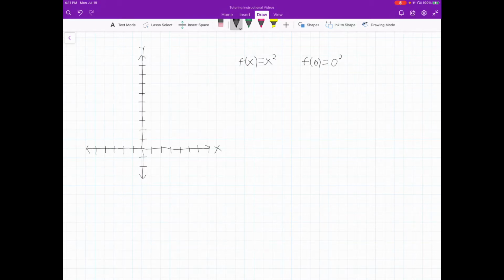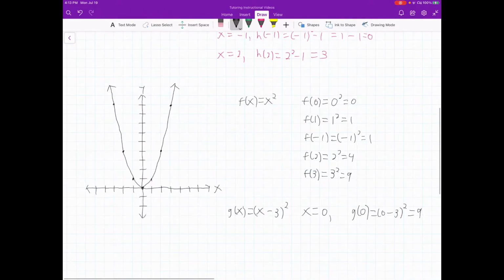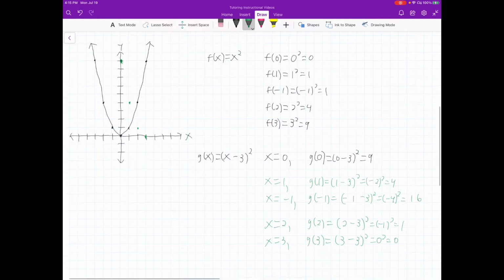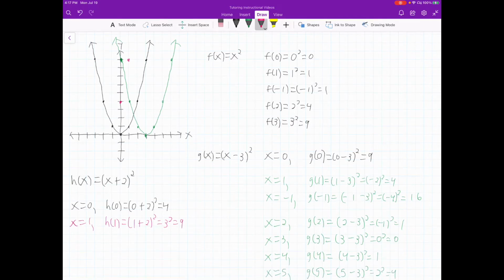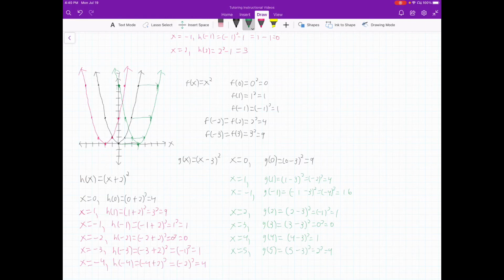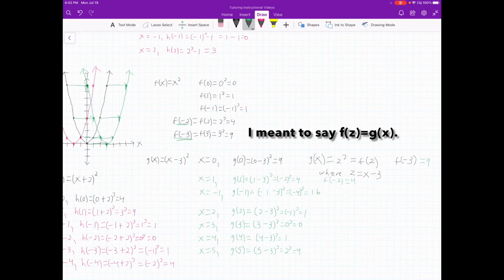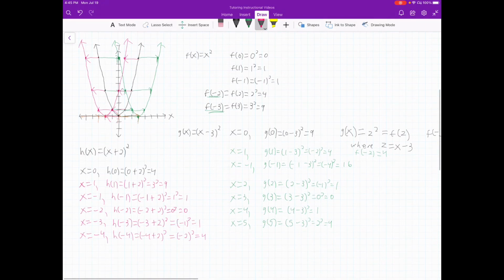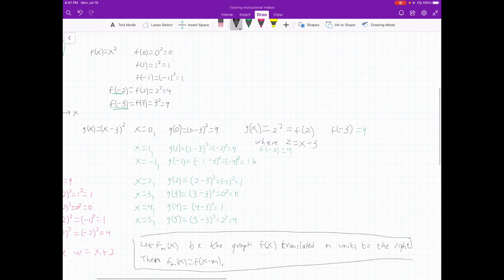Functions Translated Horizontally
How do we shift graphs of functions left and right? Find out!